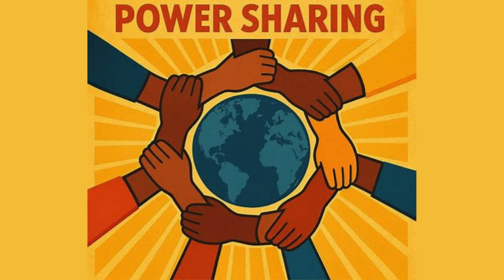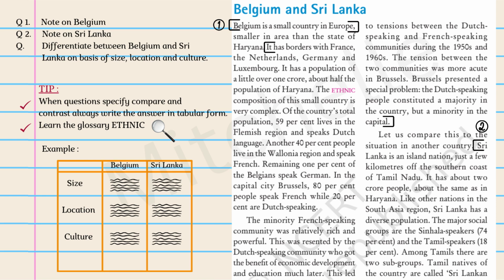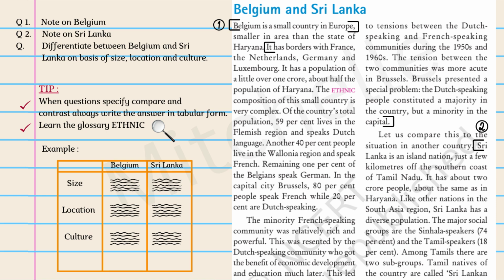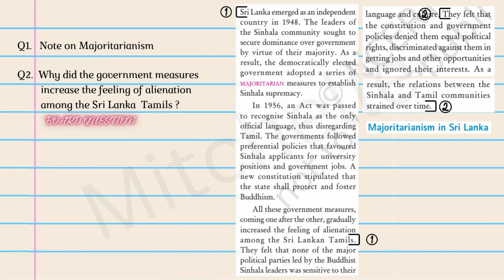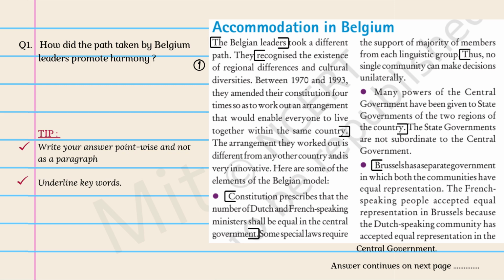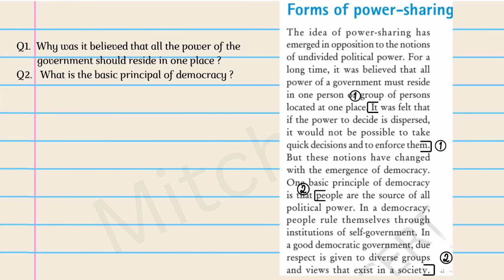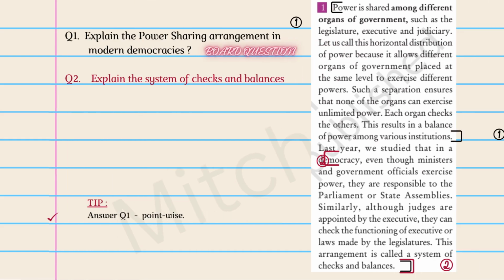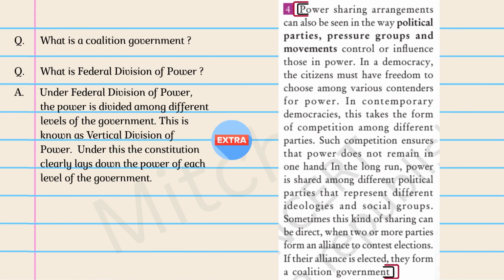Class 10 SST Board Exam | Mom’s SST Shiksha POWER SHARING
In this video, I explain power sharing in a simple and clear way with examples. You’ll learn the meaning, need, and forms of power sharing from an exam point of view. Important chapter questions are marked, and Board questions are listed at the end for last-minute revision.
powersharing class 10
powersharing civics class 10
civicsclass class 10 power sharing